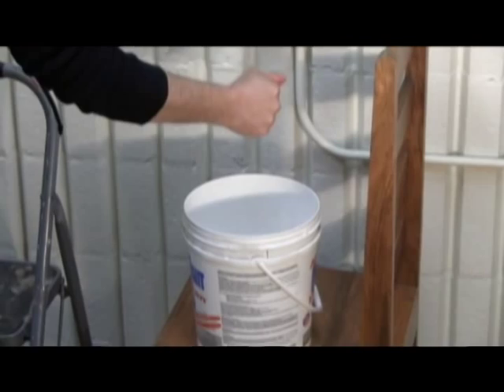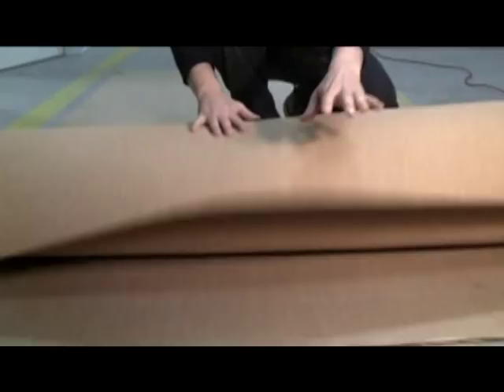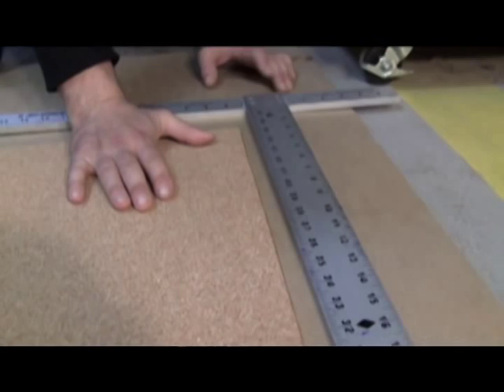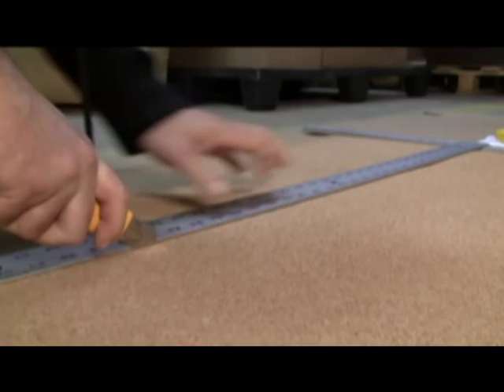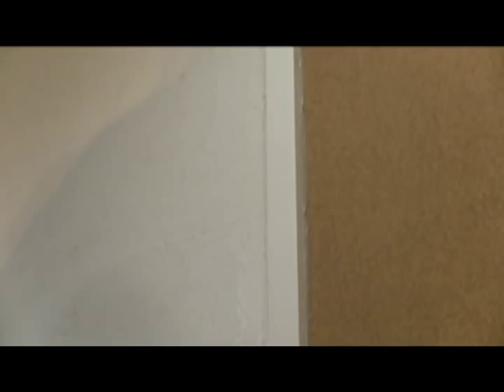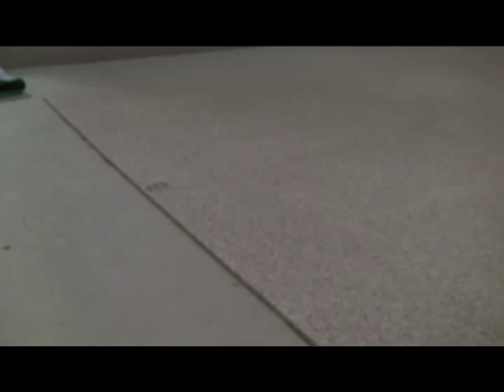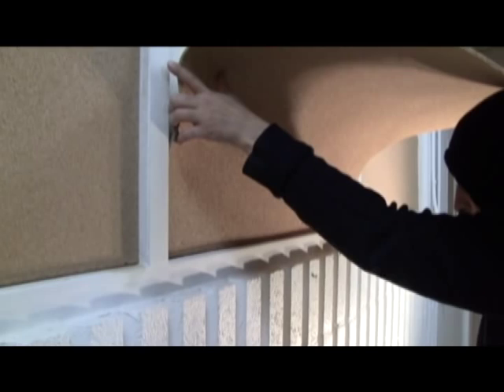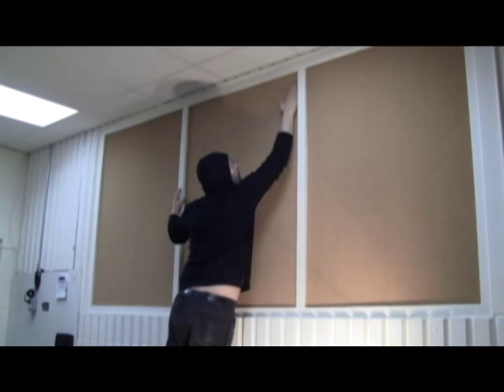How to install a cork roll on a wall.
Cork roll installation instructions from Jelinek Cork Group.  Guides you through a typical installation of cork rolls or cork sheets.